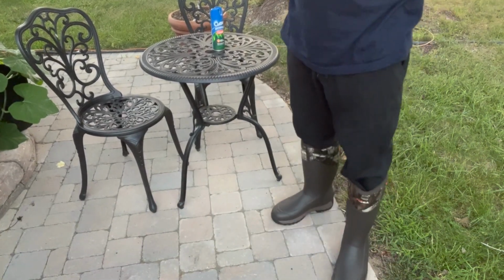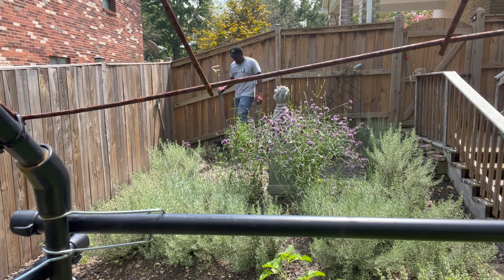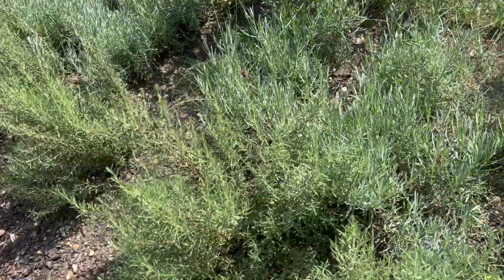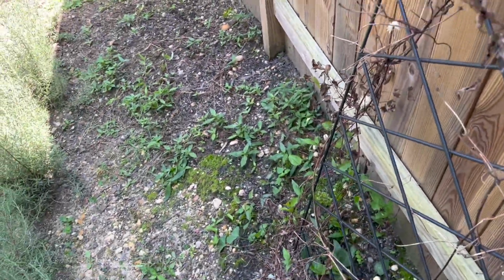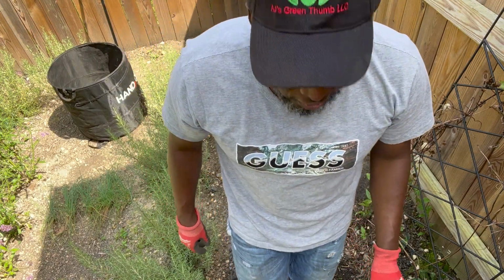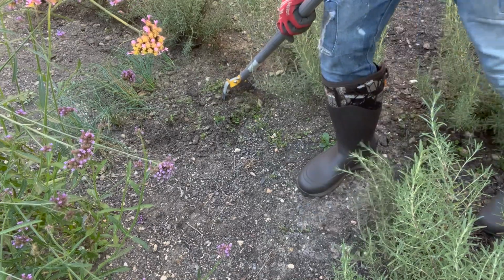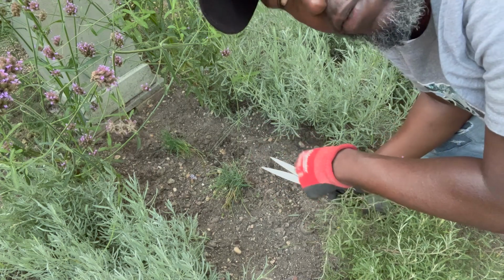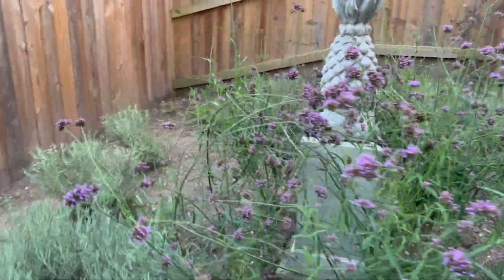New HISEA boot intro and Herb Garden Spruce Up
15%off for all HISEA product